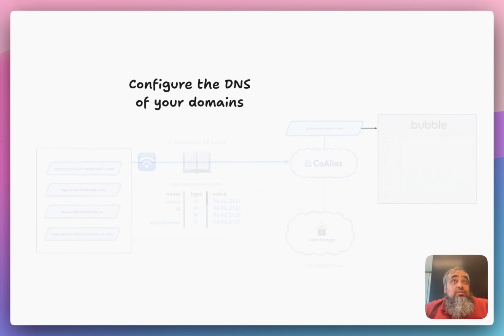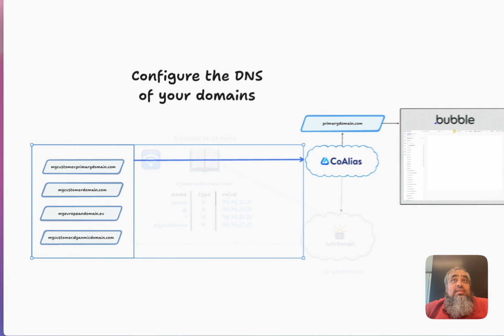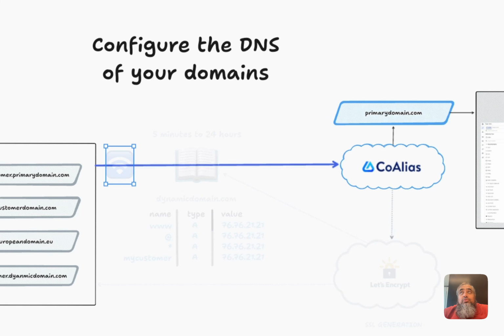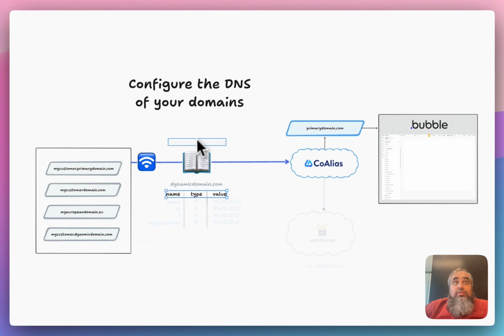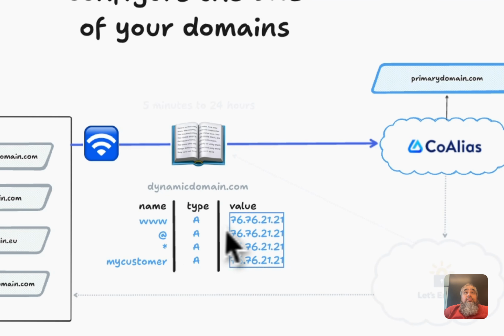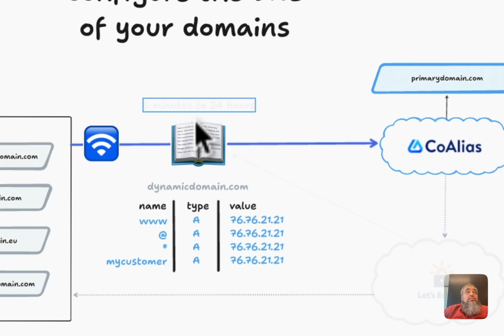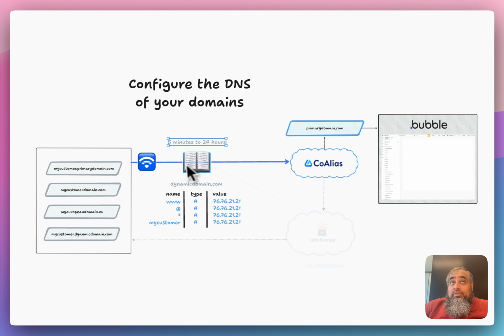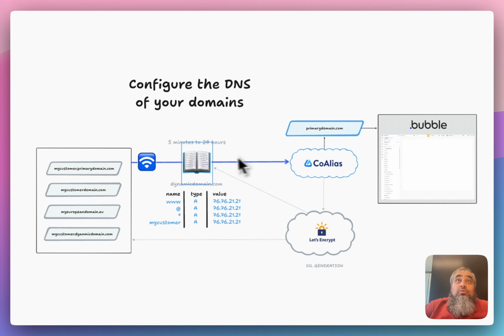How to Connect Domains to CoAlias: Step-by-Step DNS Setup Guide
In this video, Ab Advany shows you exactly how to connect your domains to CoAlias and configure all the necessary DNS settings. You’ll learn:
• The role DNS (the “phone book” of the internet) plays in domain setup
• How to add A records, subdomains, and wildcard entries
• The propagation process (5 minutes to 24 hours)
• Setting up SSL certificates via Let’s Encrypt for secure connections

Whether you’re managing multiple domains for clients or just getting started with domain redirection, this tutorial walks you through every essential step to ensure your domains are up and running with CoAlias.

Ready to streamline your domain management?
Visit CoAlias.com to get started today!